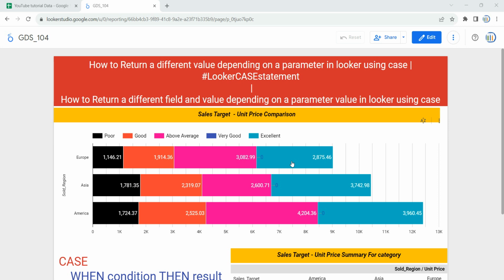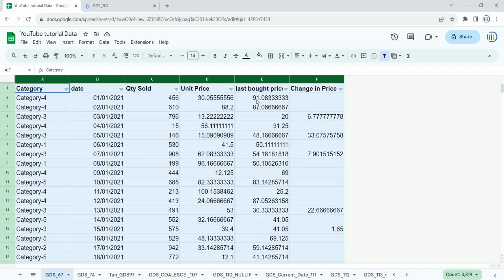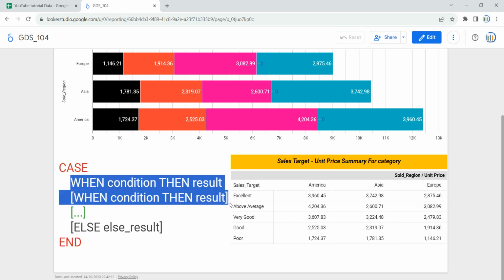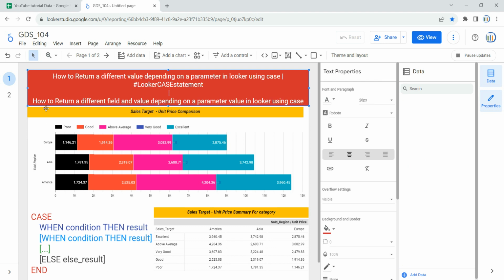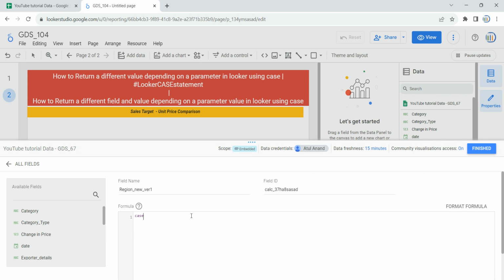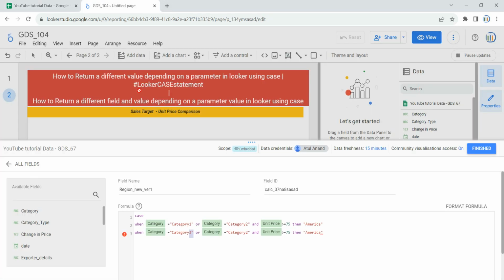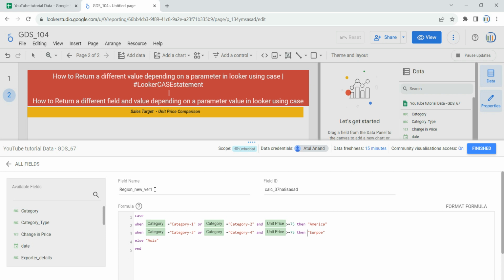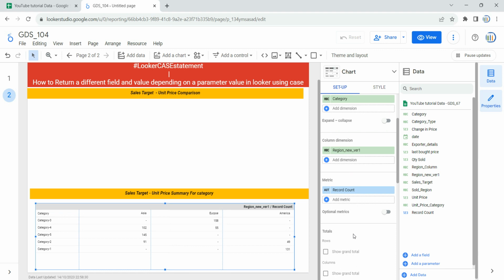How to Return a different field and value depending on a parameter value in looker using case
So in this video we will create this a table and then we are going to apply or use the CASE  in calculated field in our charts or tables from scratch so that you can get the awareness that when where and how we can apply the CASE in our looker report or dashboard

And before we use this function, let's understand the CASE  first.

So CASE  is a condition statement , which Evaluates a list of conditions and returns the first matching result expression.
CASE defines one or more conditions and returns a result when a condition is met. You can define a default result if none of the conditions is met.

Now lets go and create a calculated field using CASE in our table
– process–

Syntax ➖

CASE
    WHEN condition THEN result
    [ELSE else_result]
END

Parameters
WHEN condition
WHEN conditions evaluate your data and return true if the specified condition is met, or false if it isn't. You can use any valid Boolean expression as the WHEN conditions.

THEN result
Each WHEN condition must have a matching THEN clause, which specifies the results if that condition is true. If there are multiple WHEN conditions, the CASE expression returns the result for the first true condition.

ELSE else_result
The optional ELSE clause specifies a default result. This is returned if none of the WHEN clauses are true. If a CASE expression has no ELSE clause, and none of the WHEN clauses are true, the statement returns NULL. A CASE expression can only have 1 ELSE clause.

When you are using case statement you have to Note that :-
All of the possible results in a THEN clause must be of the same type.

For example, if the first THEN clause returns Text, additional THEN clauses, as well as the ELSE clause must also return Text.

Column1

CASE
    WHEN Category in (“Category-1”,”Category-2”) A  THEN "Europe"

 WHEN Category in (“Category-3”,”Category-4”,”Category-5”) THEN "America"
Else “Asia”

END

Column 2
CASE
    WHEN Qty Sold less than equal to 100 then “Poor”
    WHEN Qty Sold less than equal to 250 then “Good”
    WHEN Qty Sold less than equal to 500 then “Above Average”
    WHEN Qty Sold less than equal to 750 then “Good”
Else “Excellent”

END

As we have successfully applied and use the CASE  in our calculated field to create a new dimension you might have a question in your mind that How does this  CASE works

So A CASE expression begins with the CASE keyword and ends with the END keyword. In between, you'll have a number sections or "clauses":

WHEN: a condition you want to evaluate. You can have multiple WHEN clauses in a single CASE expression.
THEN: the result to return if the WHEN clause's condition is true. You must have one THEN clause for each WHEN clause in your CASE expression.
ELSE. Optional. If none of the WHEN clause conditions are true, CASE returns the value in the ELSE clause, or NULL if no ELSE clause is specified.

CASE evaluates each successive WHEN clause and returns the first result where the condition is true. Any remaining WHEN clauses and the ELSE result are not evaluated. If all WHEN conditions are false or NULL, CASE returns the ELSE result, or if no ELSE clause is present, returns NULL.